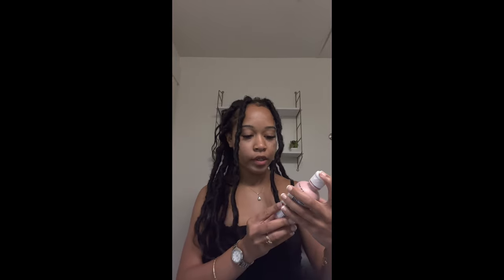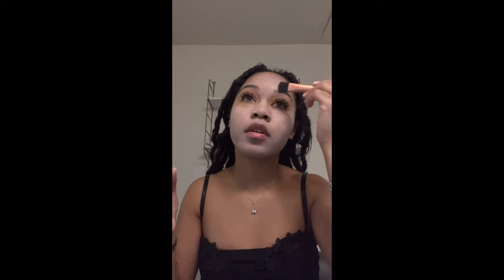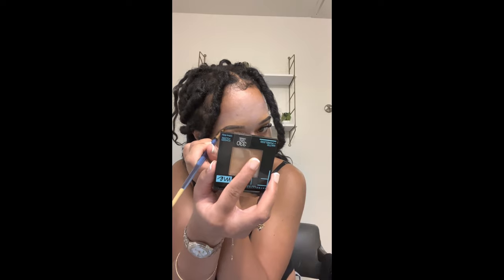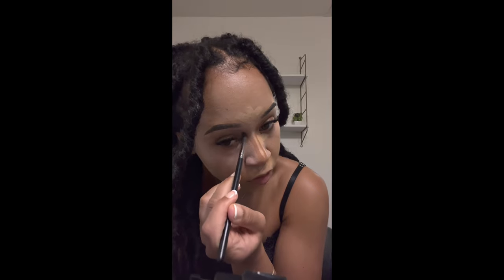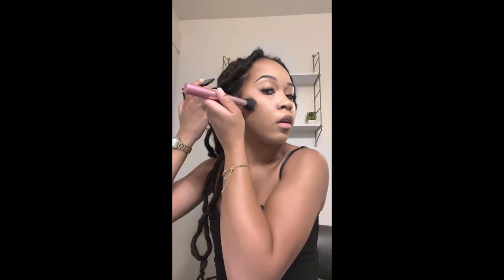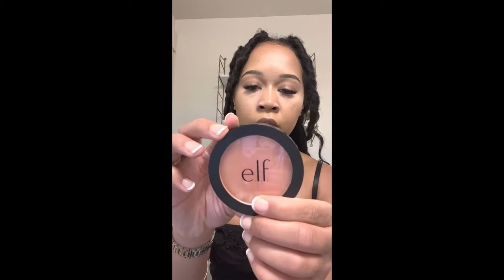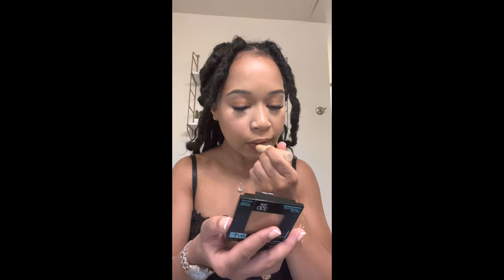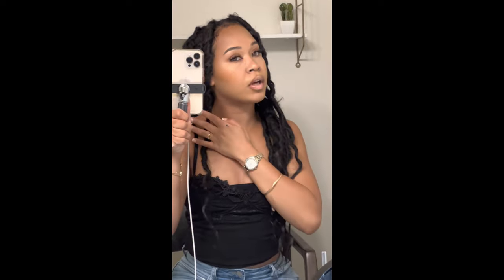Stay all day | Makeup tutorial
Hey friend,

here's a long, in-depth everyday makeup tutorial. I filmed this tutorial a while ago and have since tweaked a few things in my routine, (both makeup and filming), so be on the lookout for an updated routine. Regardless, I absolutely loved how my makeup turned out and apparently so did my audience on Instagram. @natasha_niomii

Hope you found it useful, if so like the video ;)

xoxo, NIOMII